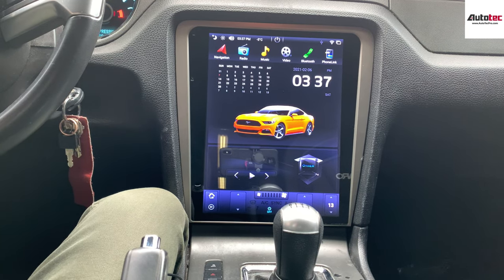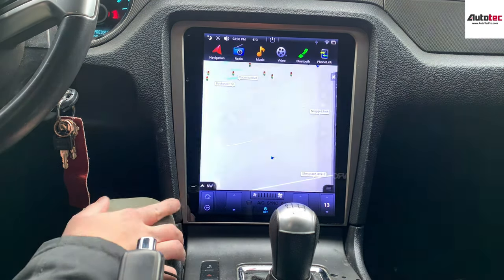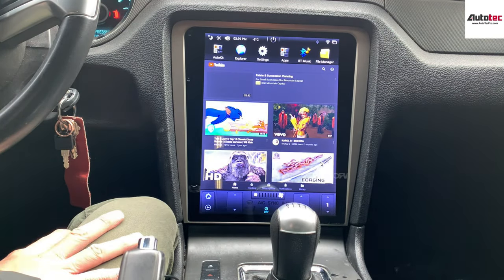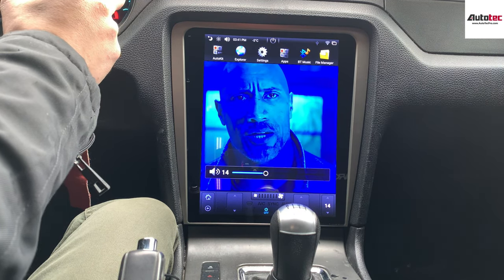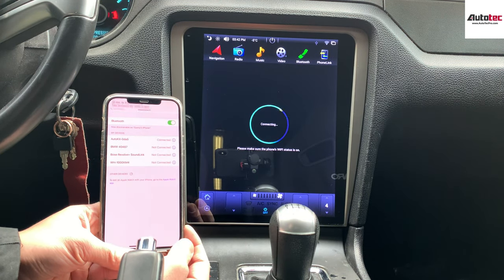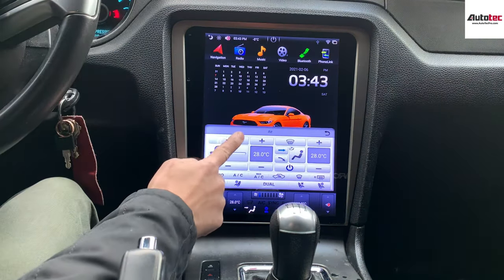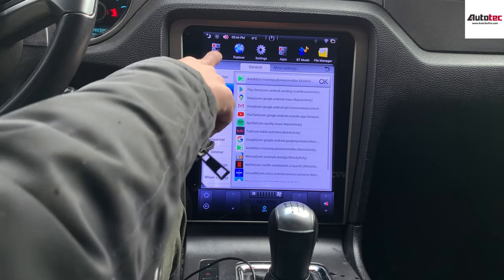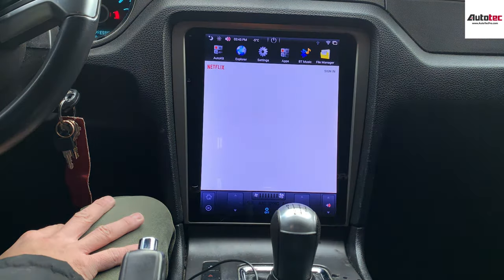Ford Mustang 2010-2014 12.1" HD Tesla Style Android Screen Navigation CarPlay Android Auto WIFI GPS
*ANDROID* Ford Mustang (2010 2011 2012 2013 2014) Tesla Style In-Dash 12.1" IPS HD (1280 X 800 Pixels) Touch-Screen GPS System

Factory OEM Fit, No modification is required ! !
Built-in WIFI adapter ! !
No Mounting Bracket or Wiring is required ! !
Fully compatible with Original Steering Control ! !
Fully compatible with the original Climate Control System ! !

Main Features
• High-performance Cortex Octa-Core CPU (Newest Generation)
• HD 1280 x 800 Screen Resolution (IPS Panel)
• Support 4G (LTE)
• Built-in WIFI Adapter
• Built-in high-capacity iNAND
• Support ATHEROS ESP GPS module
• Support High Speed USB Hub
• Fast Bootup Time
• Multi-language OSD Menu Support: Russian/Turkish/Arabic/Italian/Portuguese. etc
• Original Backlight Illumination (OEM Style)
• Picture in picture (PIP)
• Support Original Steering Wheel Control
• Highly Customizable Menu
• Fast Internet Surfing

Screen
• 12.1” Digital IPS HD Touch Screen - 1280*800 pixels
• Image Brightness / Contrast / Color / Saturation Adjustable

Built in GPS System
• Operation System: ANDROID
• GPS Module: SiRF IV
• GPS Processor: ATHEROS
• DDR4 Memory: 4GB
• Navigation System: iGO8, TOMTOM, Route66, Sygic, Garmin...etc
• GPS Menu OSD Languages: English/Chinese/German/French/Spanish/Dutch/Czech/Danish...etc
• With Voice guidance (Male or Female)
• Dual Zone Function
• 3D Map Supported

Bluetooth Compatibility
• Version: V 5.0
• Built-in Microphone in the control panel
• External Microphone Jack Support
• Support A2DP Bluetooth music function
• Phone Book Support
• Call Log Support (Dialed Call - Received call - Missed call)

WIFI Connectivity
• WIFI Hotspot Compatibility (Android or iPhone)
• Auto-Detect Wifi Spot Connectivity

USB Compatibility
• USB Support Max. of 128GB
• Multimedia Compatibility: Support playback of Video / Audio / Photo / E-Book directly from Media Card
• Support MP5 Video and RMVB media files

Radio
• Built-in Radio Tuner ( 30 Preset Stations )
• FM ( 3*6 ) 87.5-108MHz(North America), Increment: 0.05MHz
• AM (2*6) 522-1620KHz, Increment: 9 KHz
• In Radio mode, user can convert to Europe/ North America /Japan /OIRT radio frequency
• Built-In RDS Radio Receiver (Display local radio channel name)

Input / Output
• 1 x Radio Antenna Input
• 1 x TV Antenna Input
• 1 x IPOD Input
• 2 x RCA Video Output ( Back Sight Video Input / AUX Video Input )
• 4 x RCA Audio FR/FL/RR/RL
• Sub woofer output and AUX Audio R/L Input